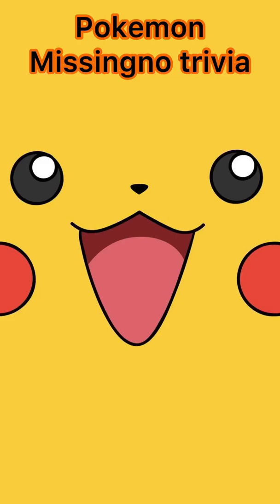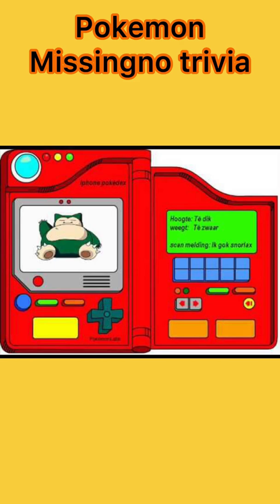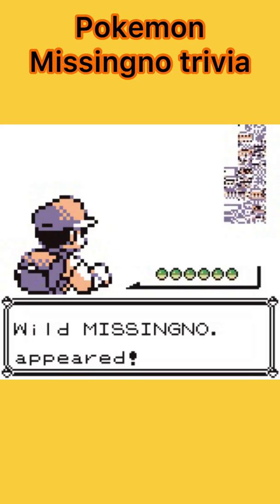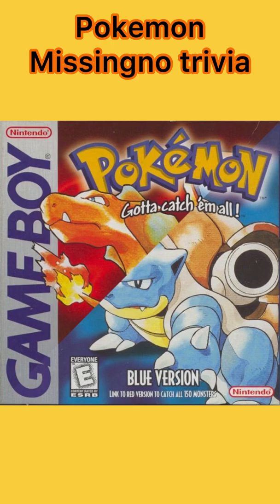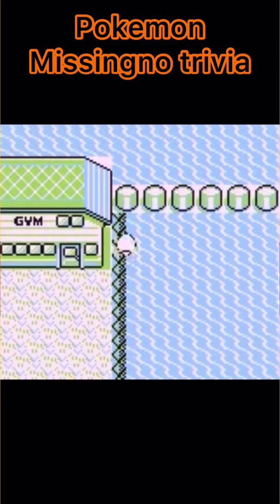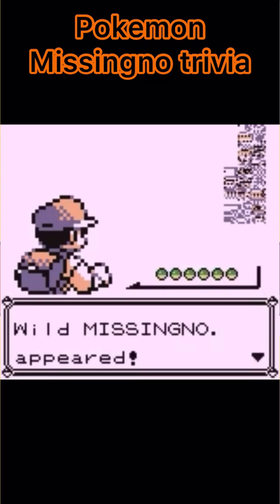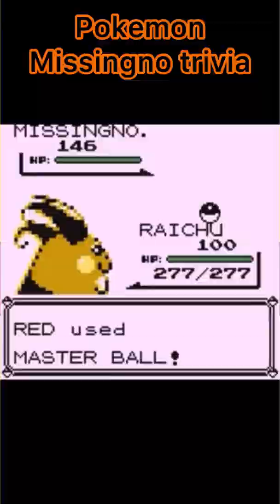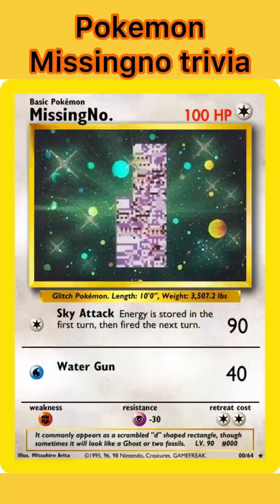Pokemon Missing no Trivia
Aubrey talks about the missingno glitch in Pokemon